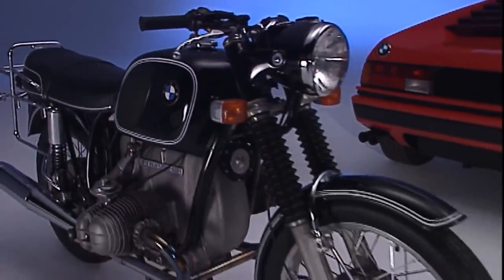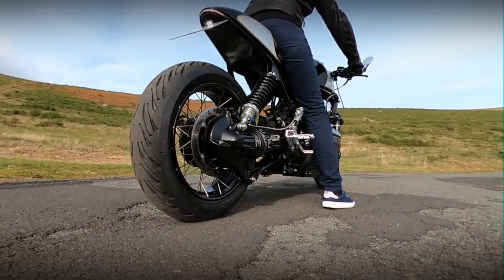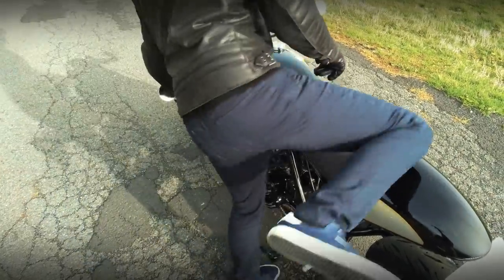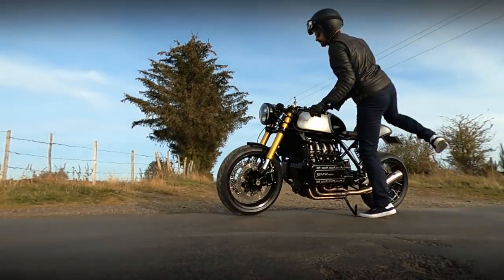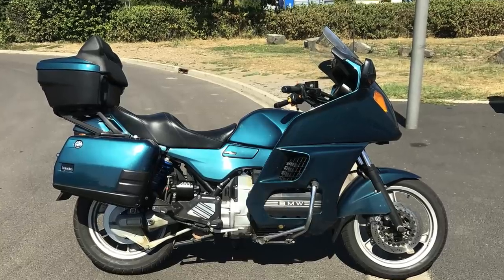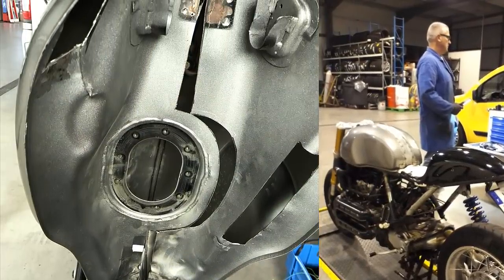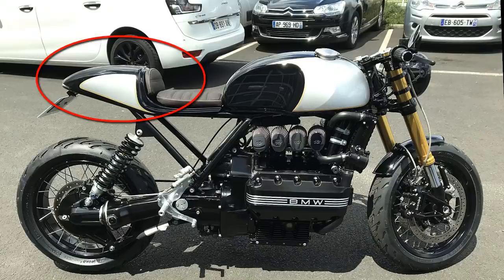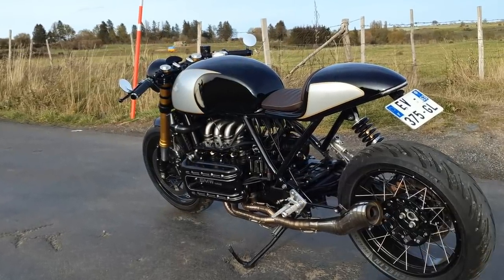Cafe Racer (BMW K 1100 LT by David de Macedo and Laurent Vincent)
This video, is about one of the most original BMW from K Series I saw during recent years.
Not only because it has a unique approach with rounded lines, but also because it has one of the most beautiful petrol tanks I have ever saw, in a BMW K Series.
This beautiful  BMW K 1100 LT Cafe Racer, was built in France by David de Macedo, and Laurent Vincent.
Another interesting detail, is the fact that they are not professional Custom builders, which turns this project even more interesting.

Background music(Creative Commons):
Title: Enjoy The Game
Album: Music For GaryVee (2019)
Composer: Borrtex